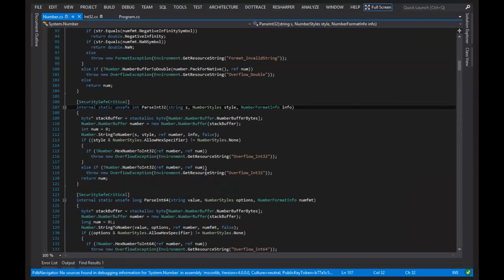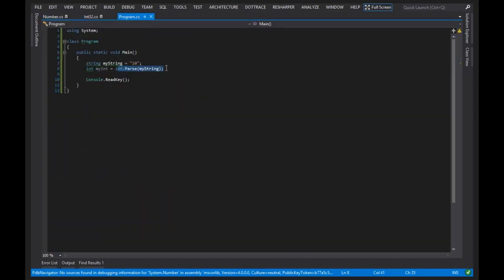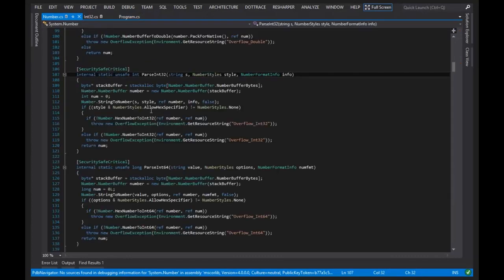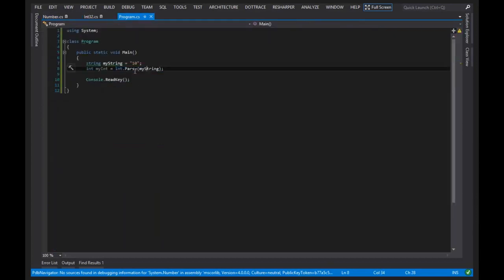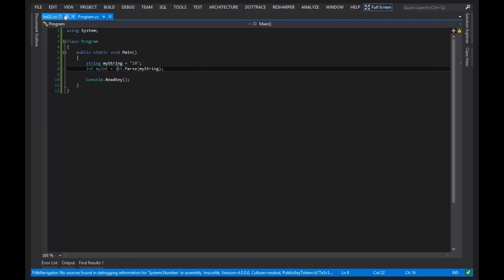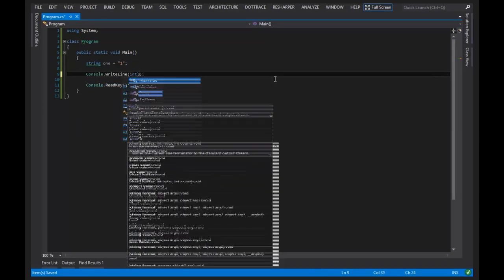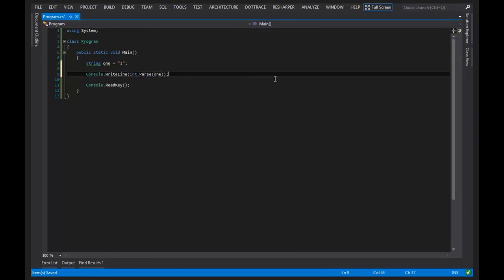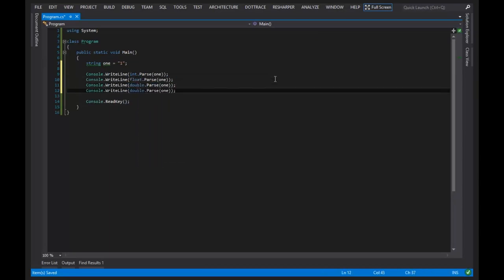🔴 Parsing and Converting Strings • C# Programming • C# Tutorial • Learn C#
This video clip:   Parsing and Converting Strings

00:00 - Intro
00:08 - Parsing and Converting Strings
01:52 - Outro